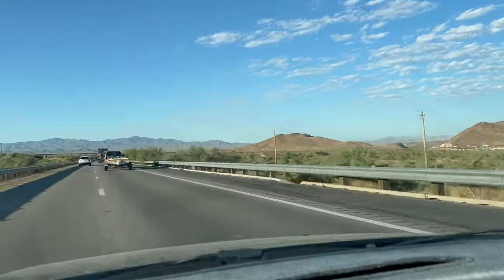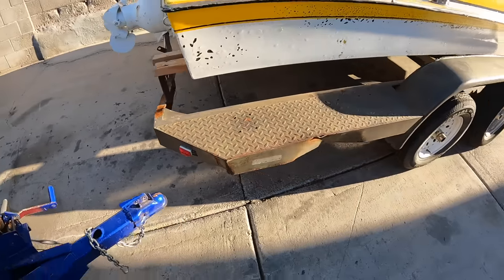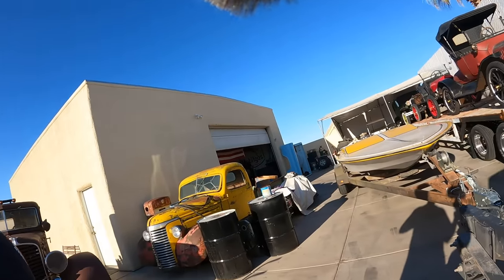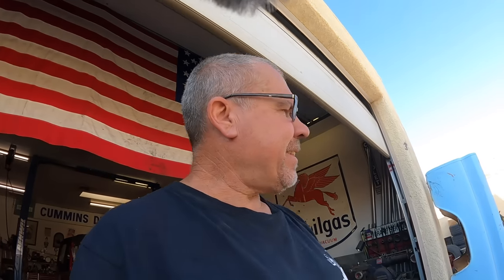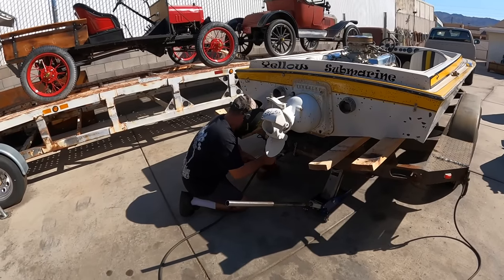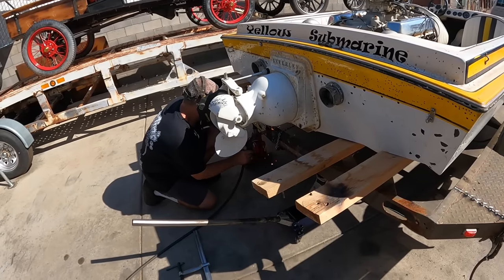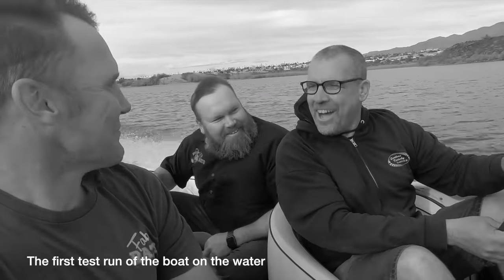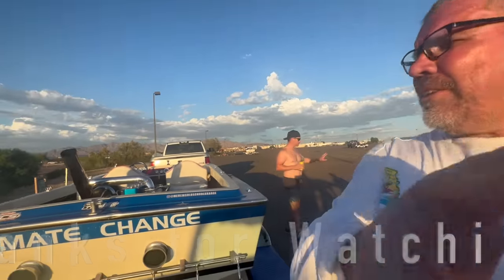The Yellow Submarine Floats One Last Time Before Going Home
⁠@MerlinsOldSchoolGarage and  ​@FabRats  take the revived Yellow Submarine boat out for one last ride before they trailer it back to the owners in Georgia. This is a nostalgic episode, these guys put a ton of work into this boat and it will see many more wonderful days on the lake with the owners.